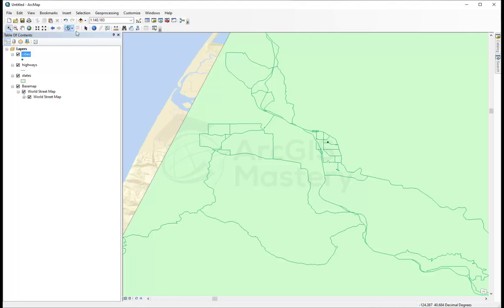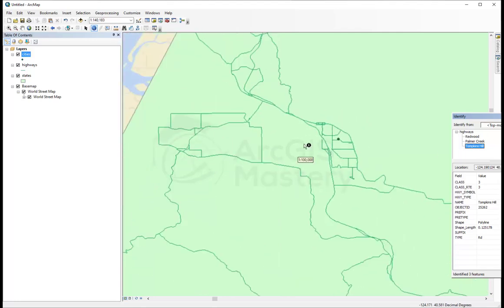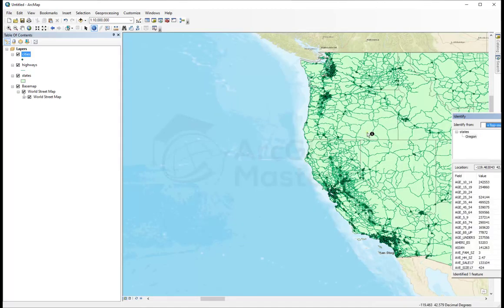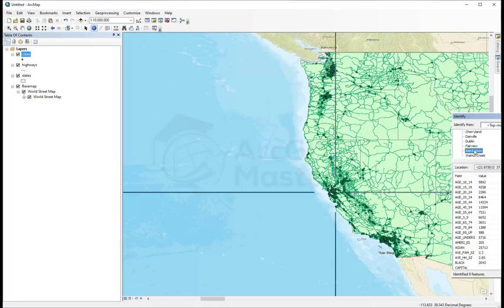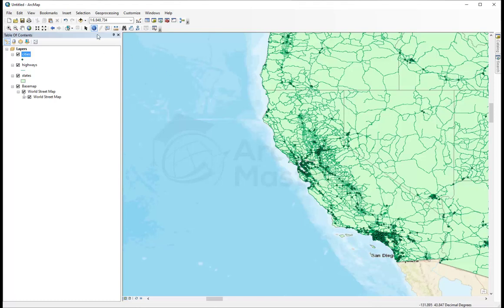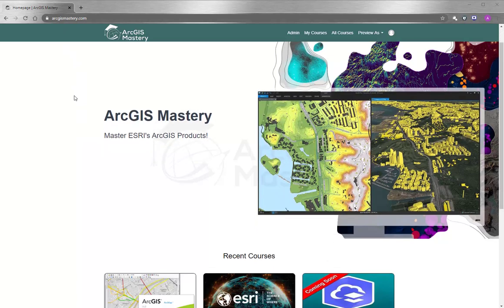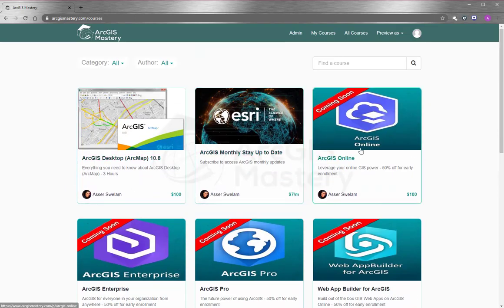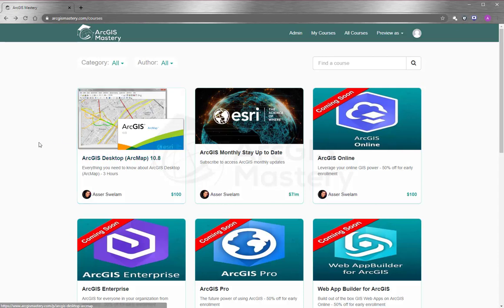ArcMap Identify ArcGIS Mastery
Hoe to use the Identify tool in ArcMap 10.8